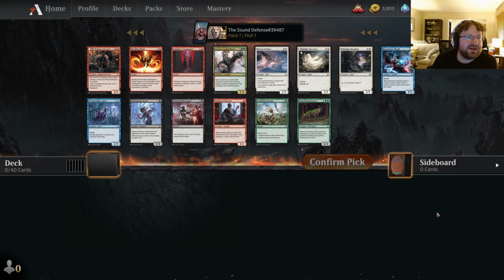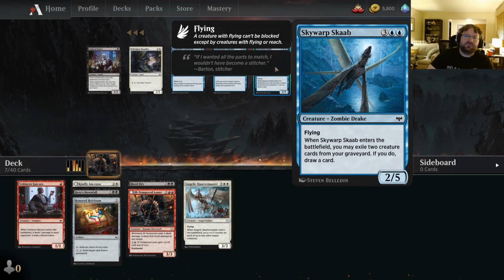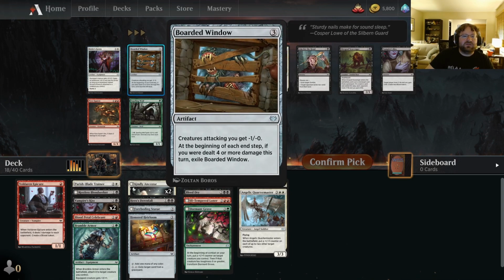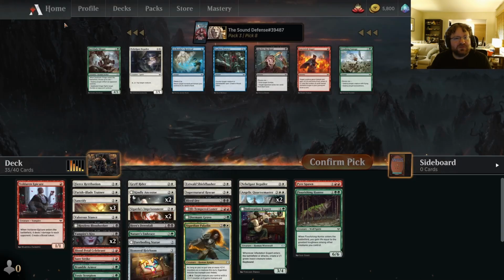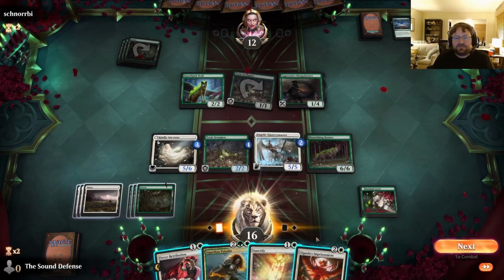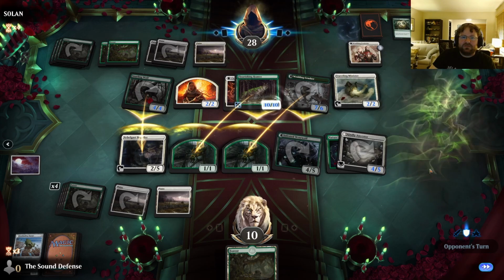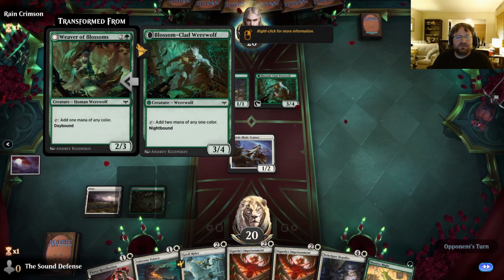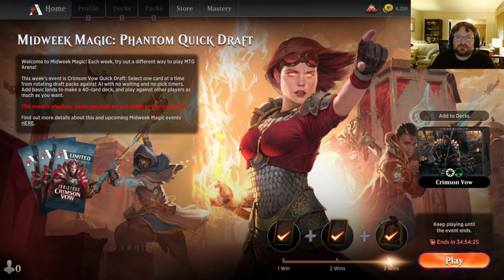Innistrad: Crimson Vow (Magic Arena) - Mishra's Genuine Draft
Innistrad: Crimson Vow is now out for Magic: The Gathering and Magic Untapped's Jim Avery hops onto MTG Arena to give a Crimson Vow draft a go.

Does Jim run the table or get run out of town in his first Mishra's Genuine Draft?  Let's find out!